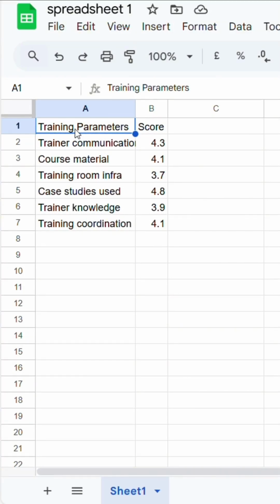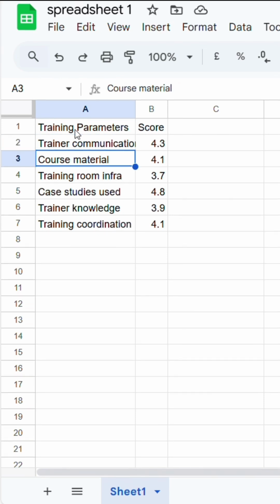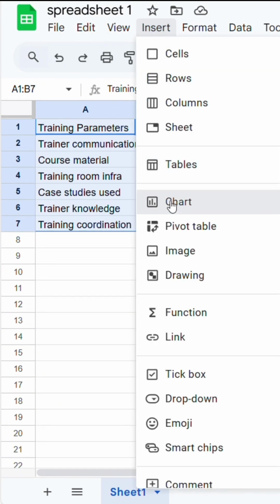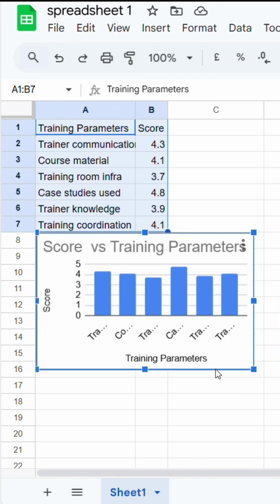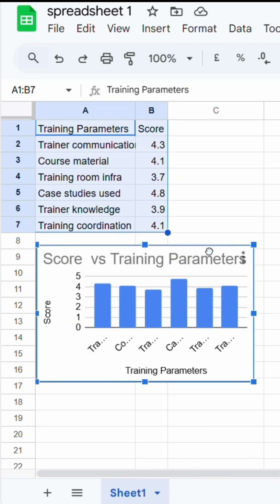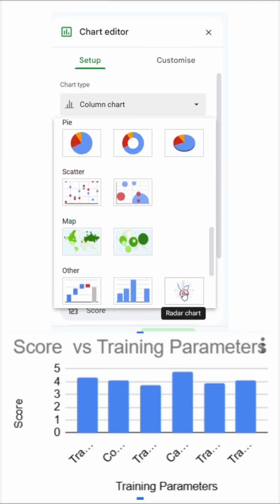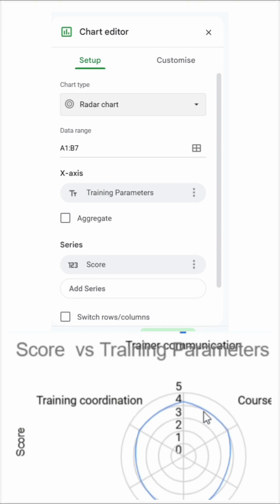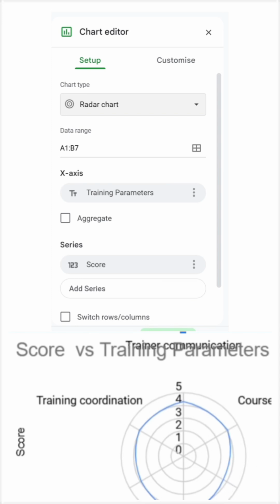How to draw radar chart in googlesheets